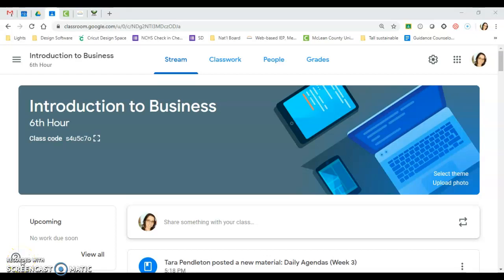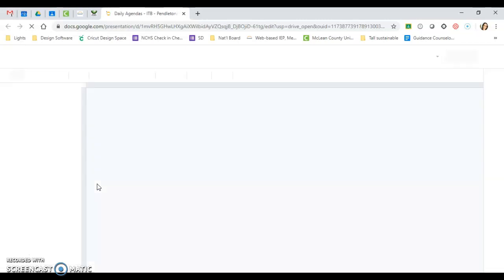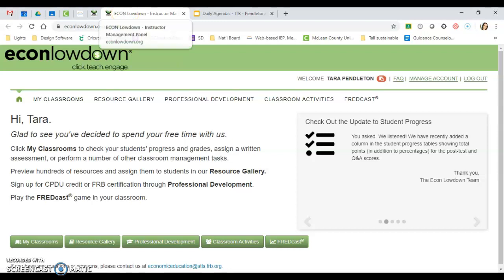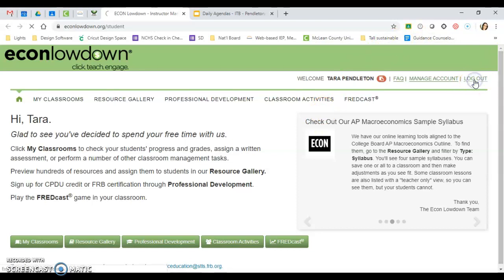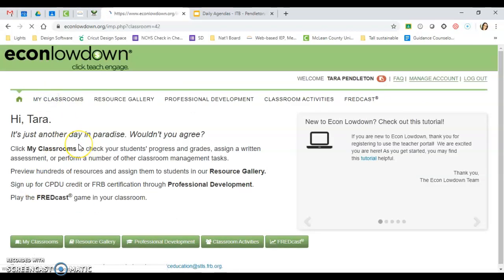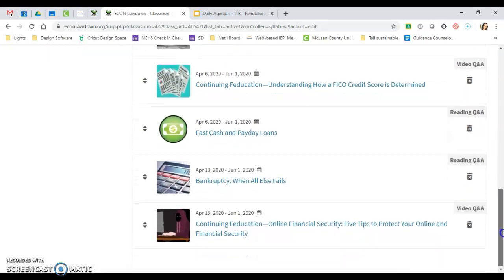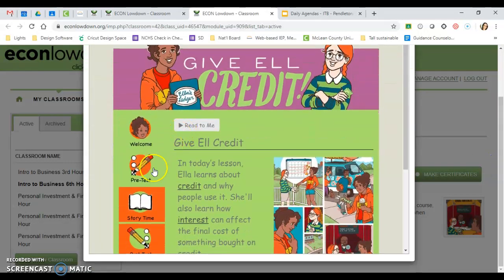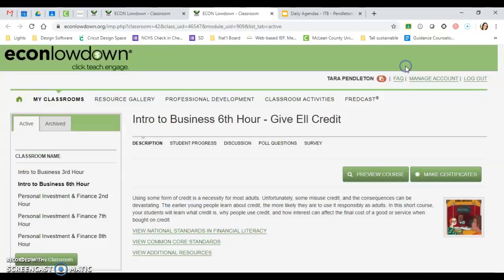Logging into Econ Lowdown